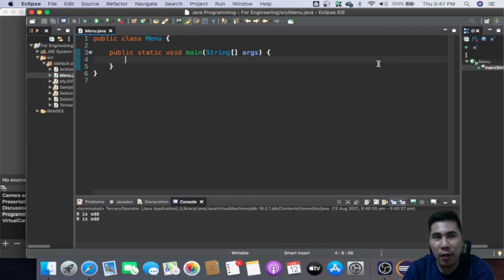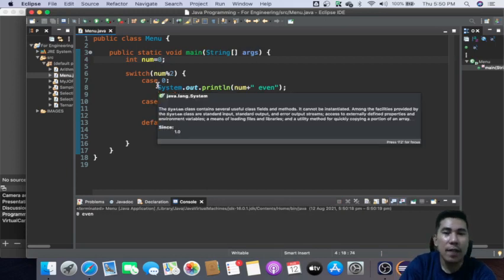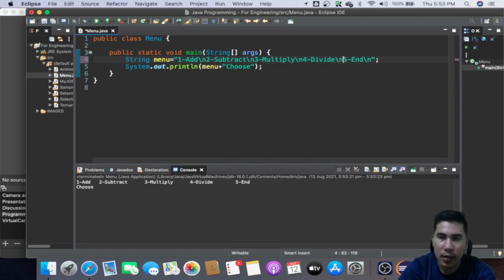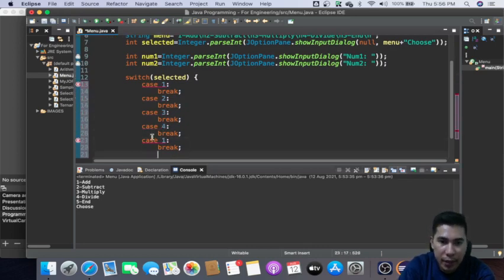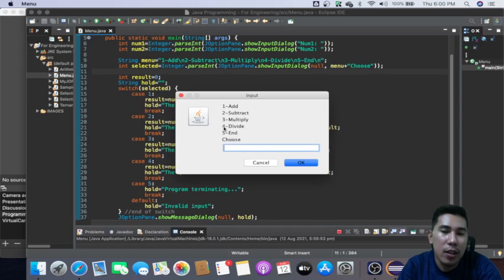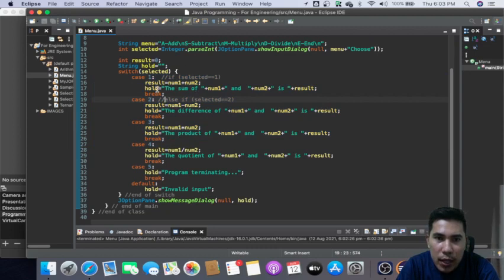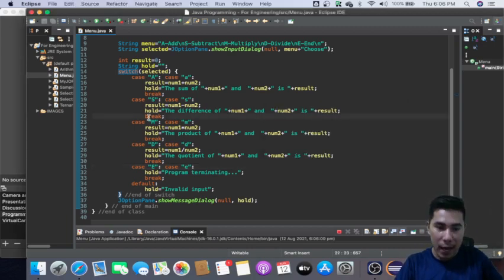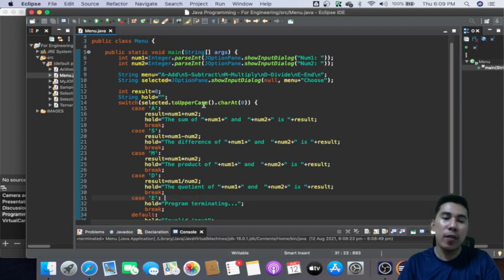10 Switch Statements